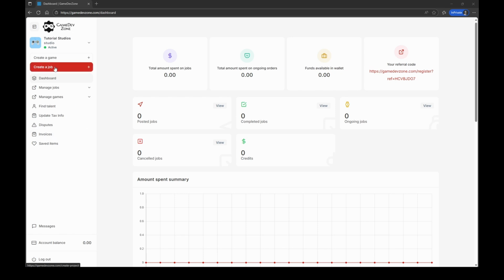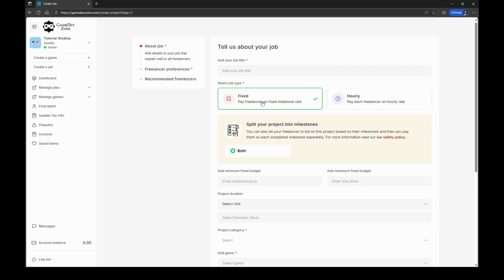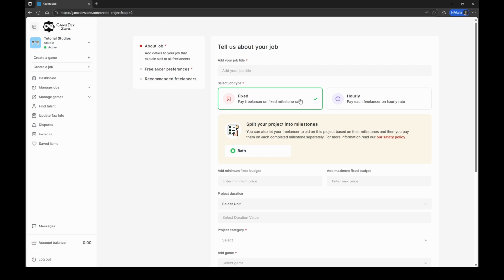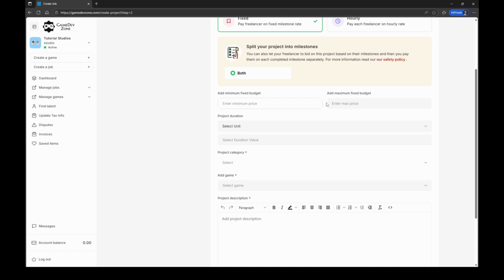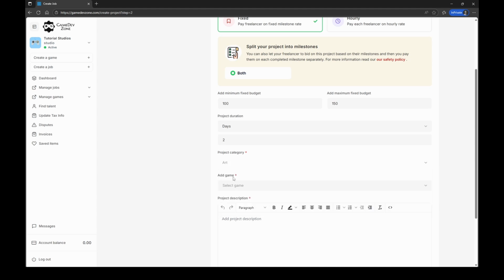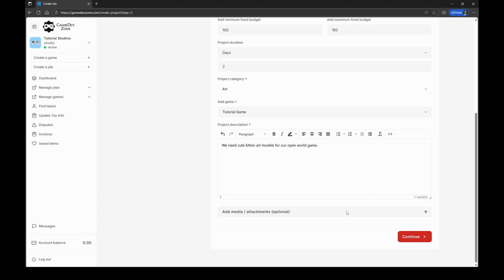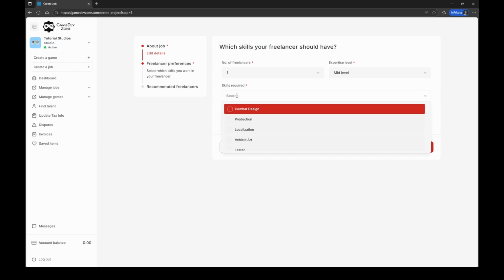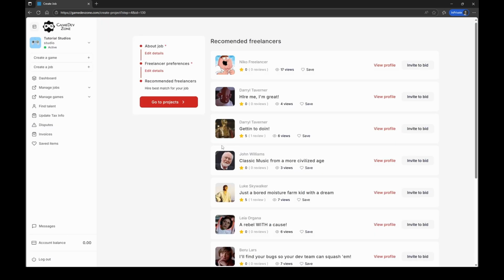GDZ Tutorial: How To Create A New Job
Thus tutorial teaches Studios how to create a new job.